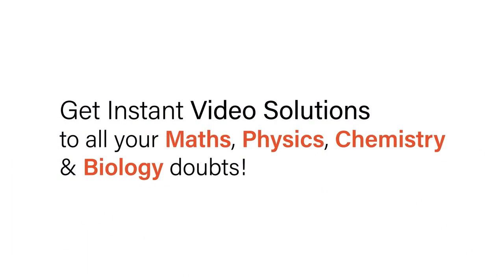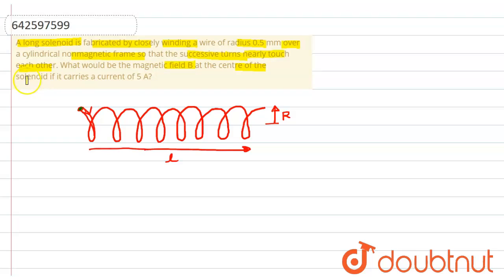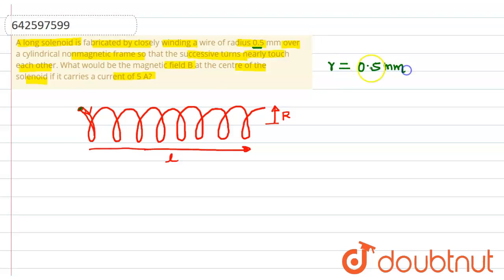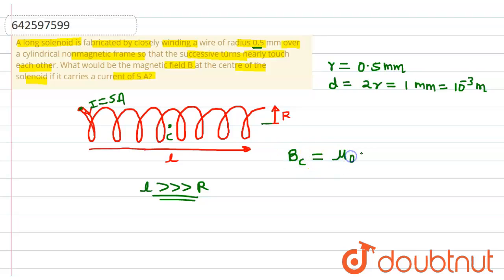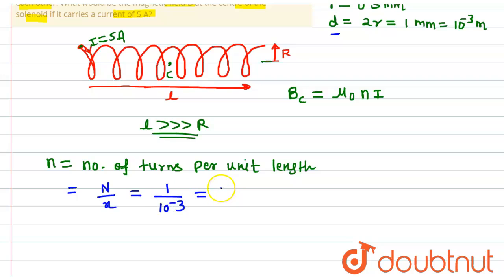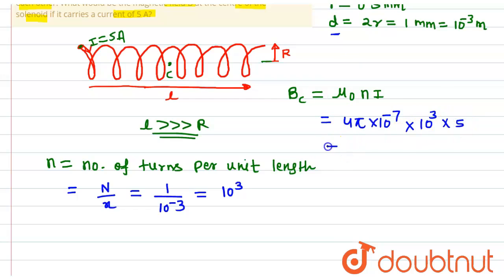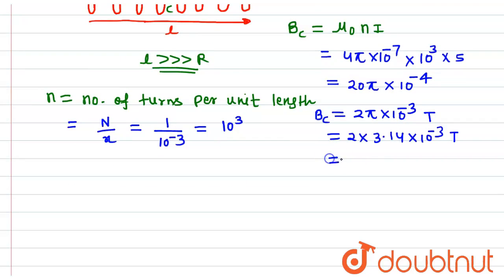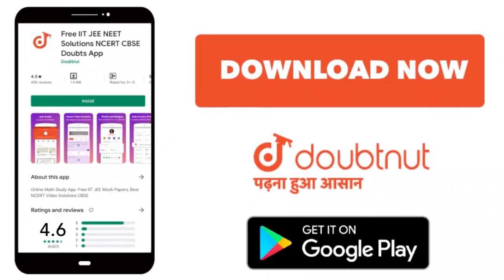A long solenoid is fabricated by closely winding a wire of radius 0.5 mm over a cylindrical nonm...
A long solenoid is fabricated by closely winding a wire of radius 0.5 mm over a cylindrical nonmagnetic frame so that the successive turns nearly touch each other. What would be the magnetic field B at the centre of the solenoid if it carries a current of 5 A?
Class: 12
Subject: PHYSICS
Chapter: MAGNETIC FIELD DUE TO CURRENT
Board:IIT JEE

👉 Have Any Query? Ask Us.